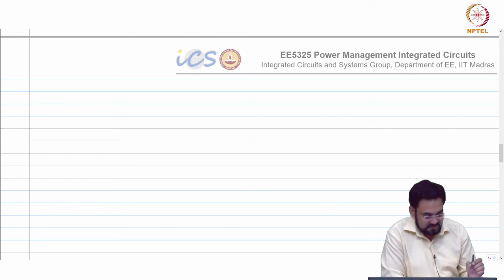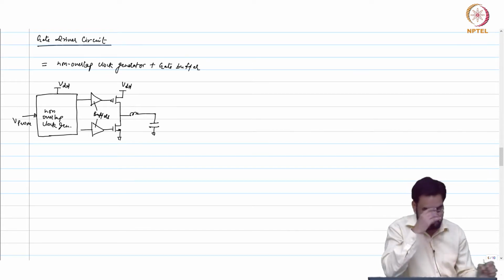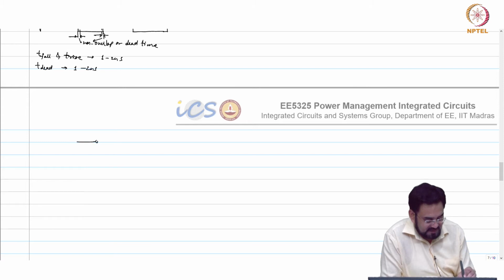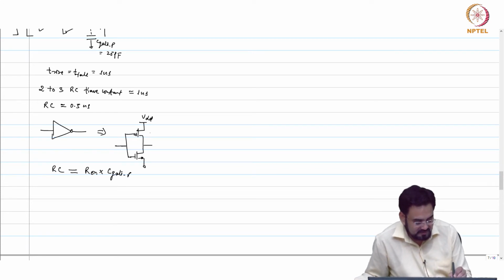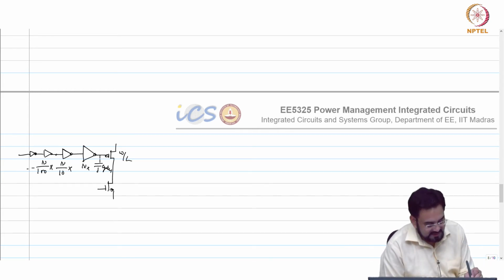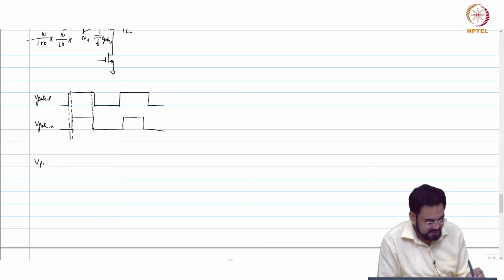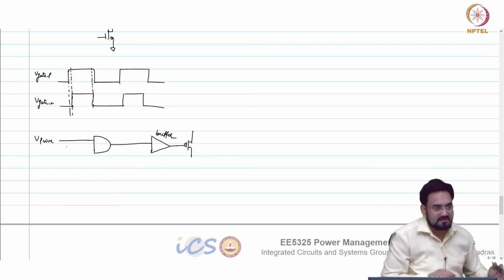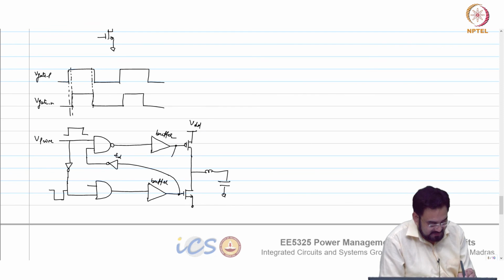Gate Buffer and Non-Overlap Clock Generator in Gate-Driver Circuit